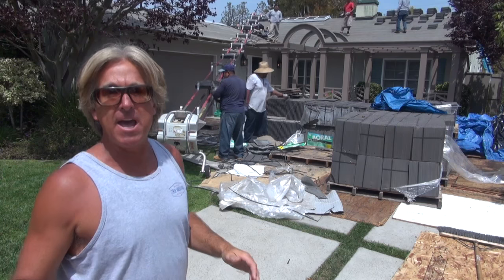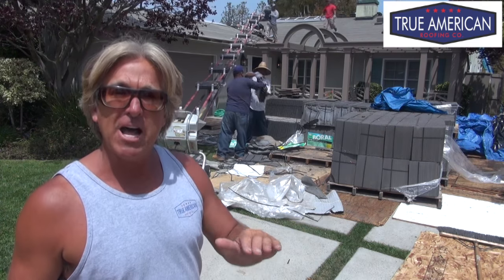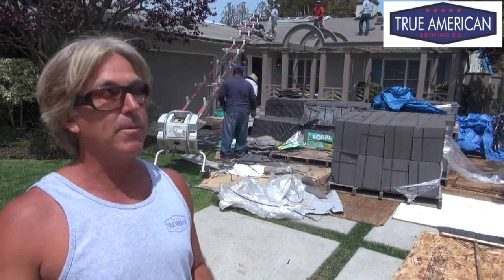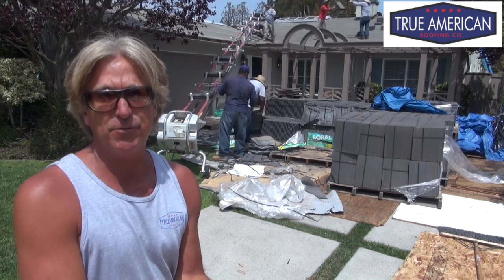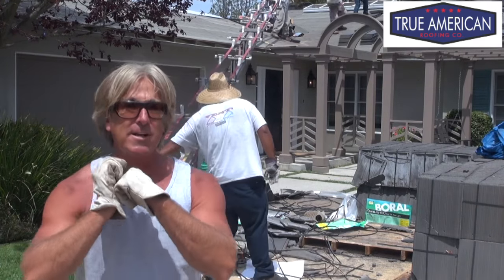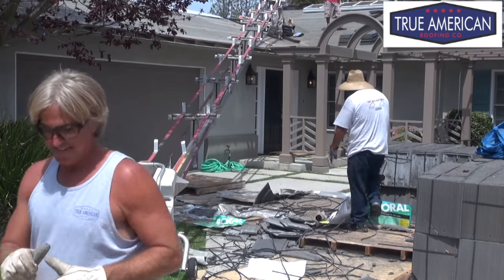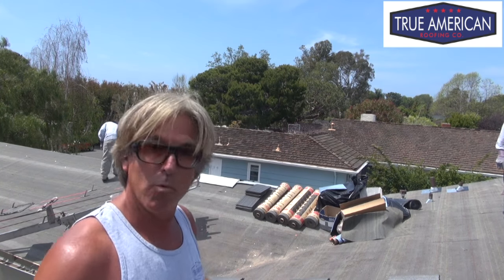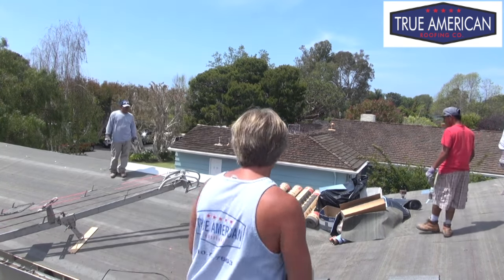Roofing Installations: Tips & Tricks of the Trades Palos Verdes Estates Roofing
Hi Welcome back to Cover That Roof. It's time With tips and tricks of the trades.  In today's  eposide,  we will show you how to stack concrete roof tiles on a roof after the install base felt paper and peel-n-stick for  a clay tile roof . The process of loading tiles or stacking tiles on the roof is same identical process we would use on any tile roof during waterproofing period. There are alot of different ways to load a tile roof & install the base paper, this was the easiest way to show the viewers how I would get it done. This video will show the all the steps and tricks and tips of the trade to get it done. If you are looking for a roofing contractor in your area make sur ethey are a licensed roofing contractor with all the proper insurances.  If you live in the south bay you should call True American Roofing Co. Inc.  I hope you enjoy these roofing video series. Look for us on our next up coming eposides of Cover That Roof.  until next time we will see you in a bit. Cheers